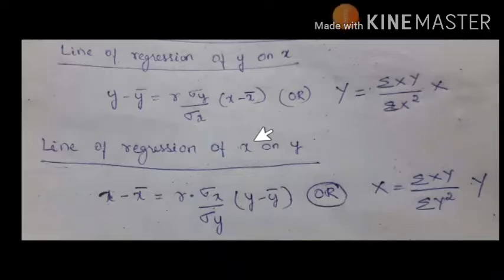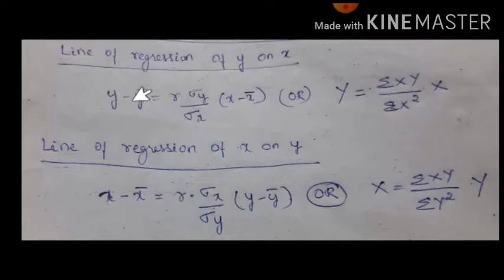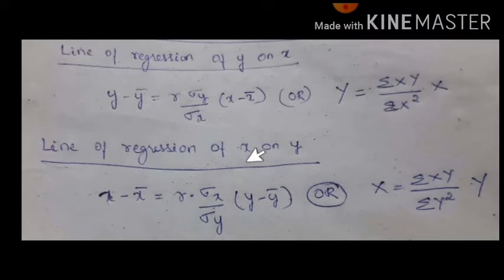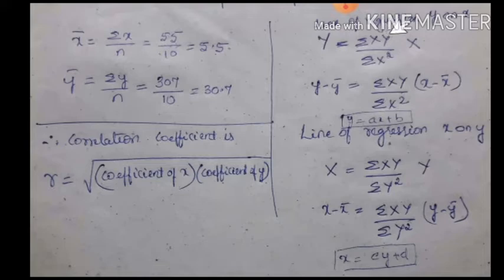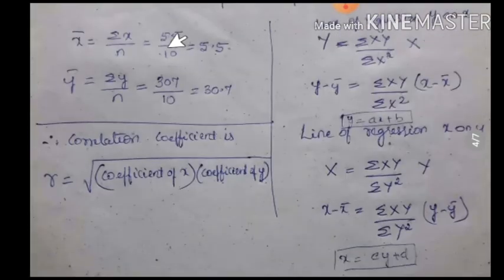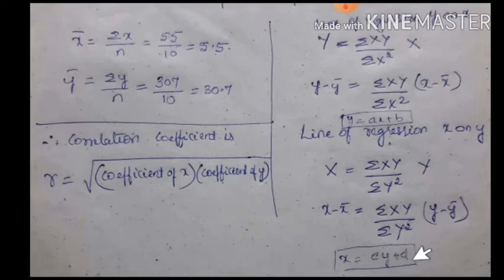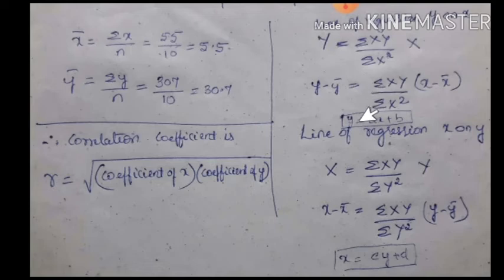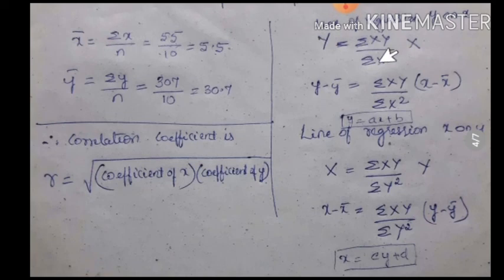Line of regression (Revision)/18MAT41/Module 4